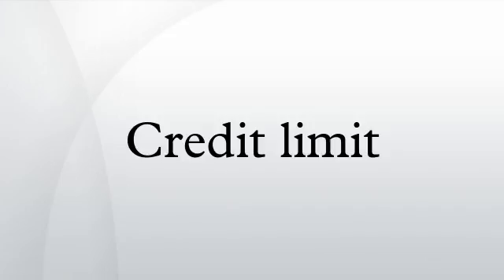Credit limit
A credit limit is the maximum amount of credit that a financial institution or other lender will extend to a debtor for a particular line of credit. For example, it is the most that a credit card company will allow a card holder to take out at once on a credit card.
This limit is based on a variety of factors ranging from an individual's ability to make interest payments, an organization's cashflow and/or ability to repay the credit card debt and is an obligation of the consumer to pay just like all other parts of the balance.